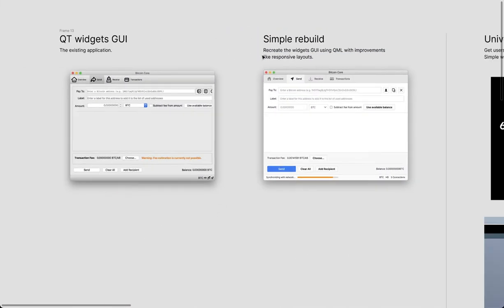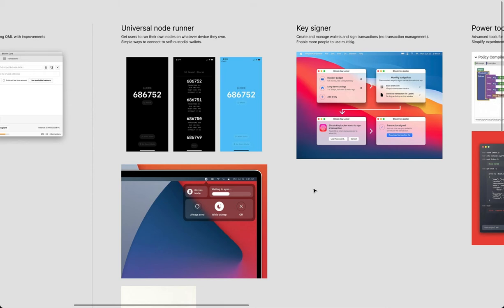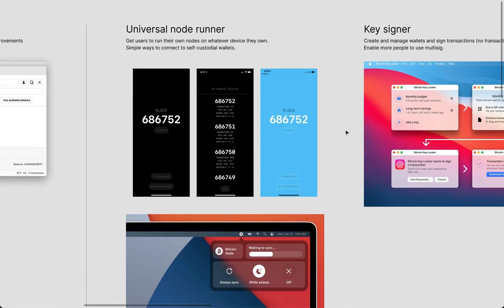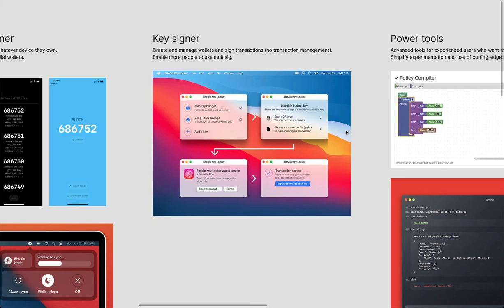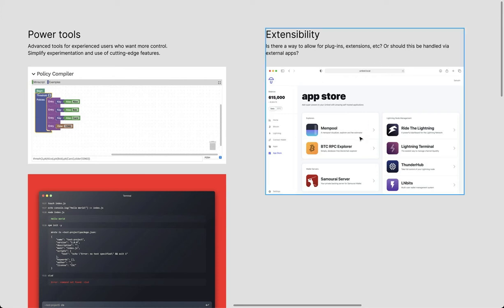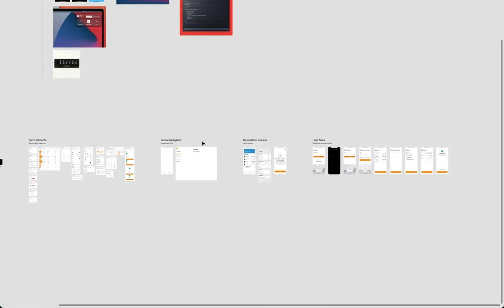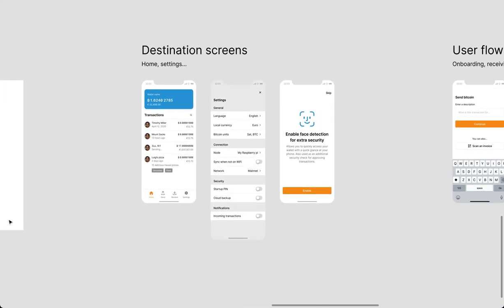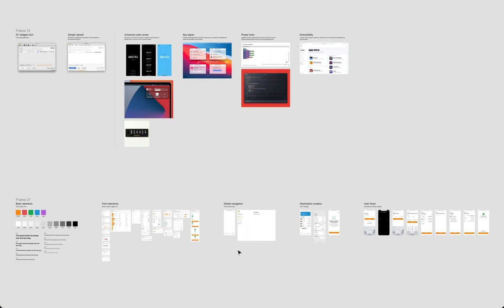Bitcoin Core QML GUI thoughts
Just a few thoughts on what to build and how to structure the design, based on Slack and Github convos.